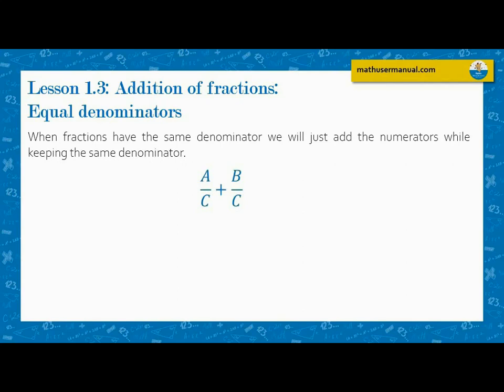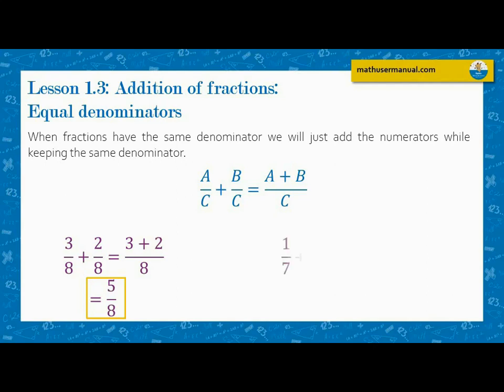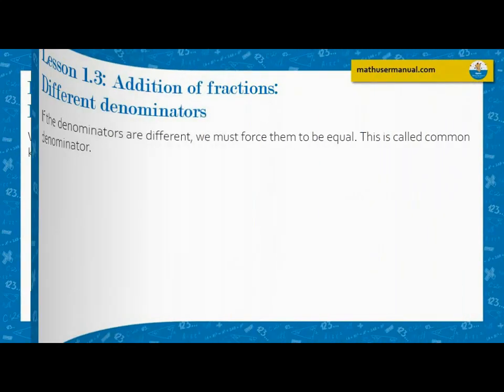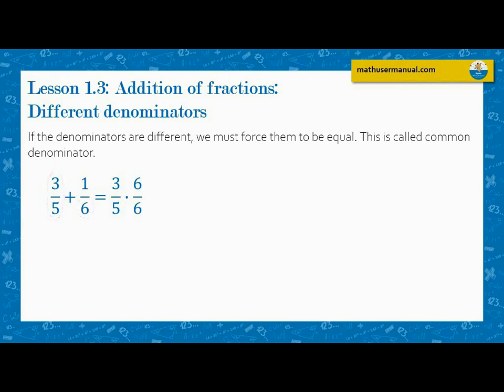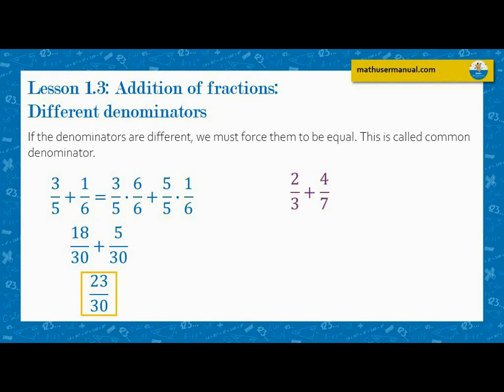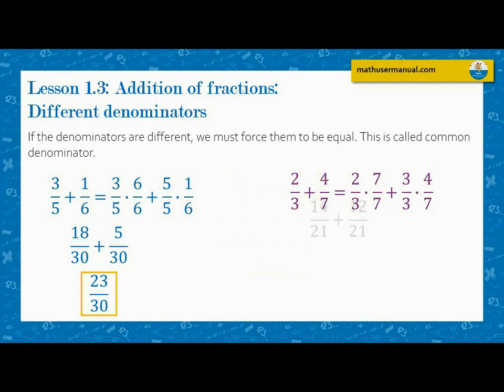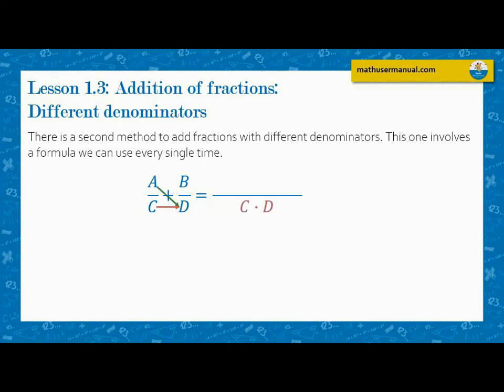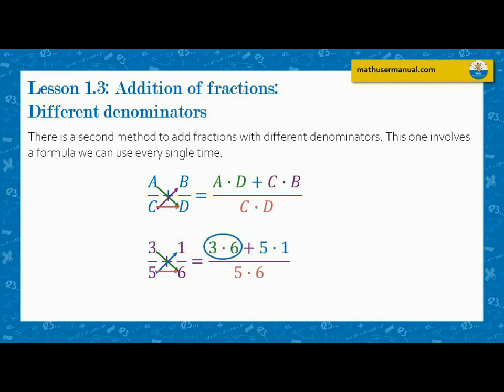Lesson 1.3: Addition of fractions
In this video we learn about how to do addition of fractions with equal and different denominators

00:00 Intro
00:22 Equal denominators
02:17 Different denominators long method
05:18 Different denominators short method
07:18 About us